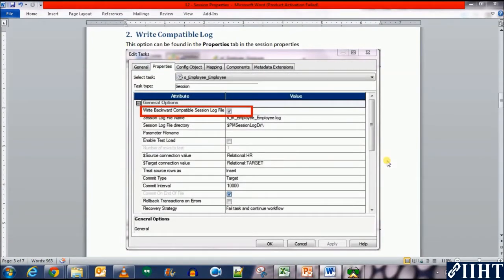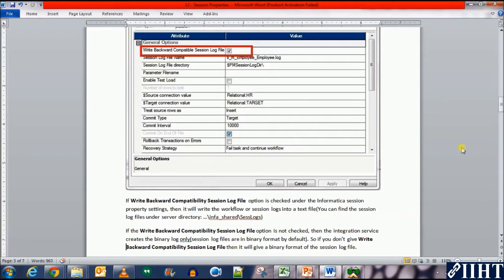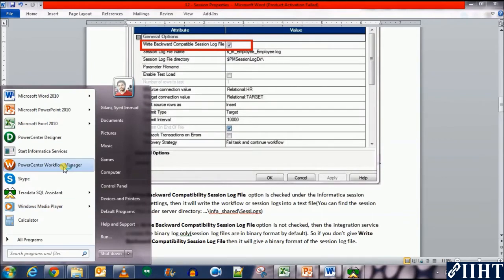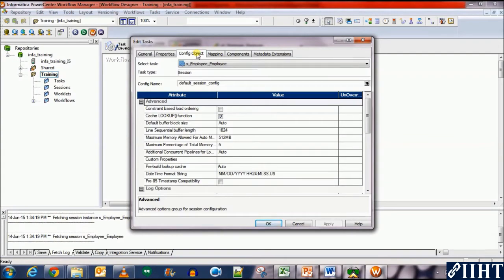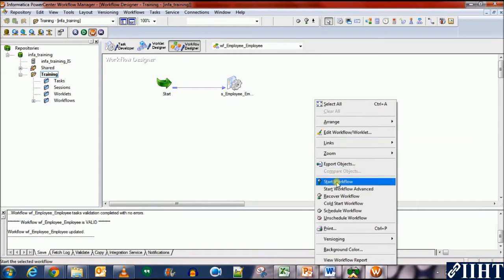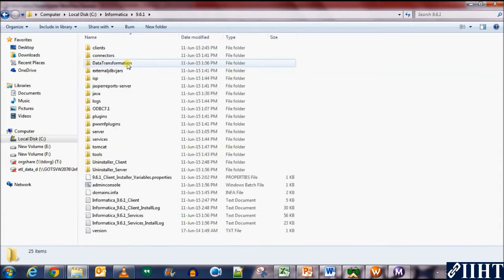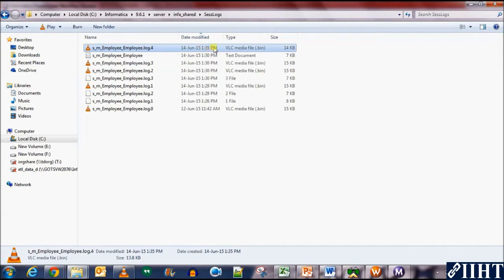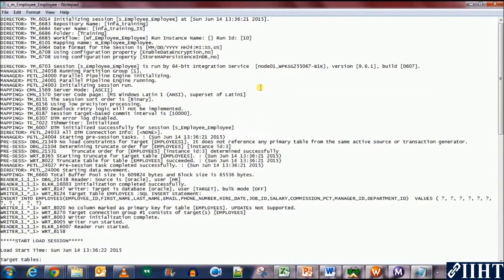040 Write Backward Compatibility Session Log File